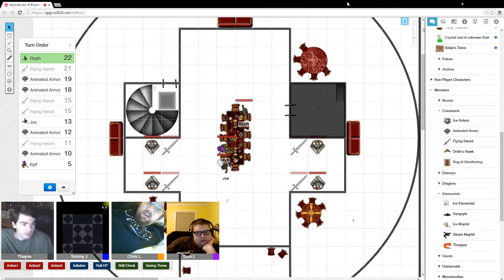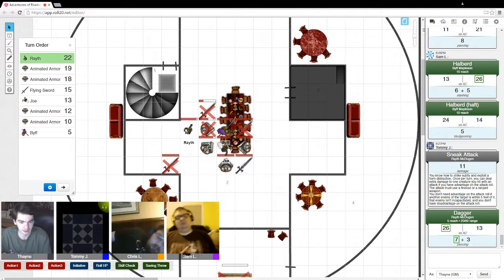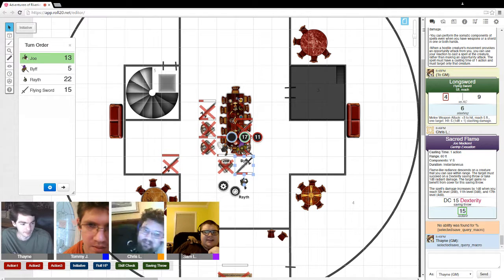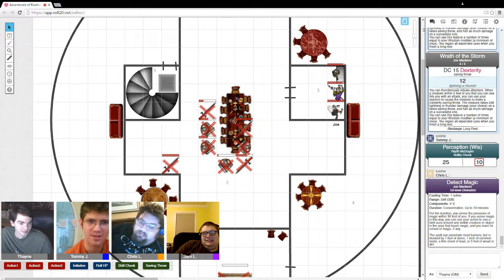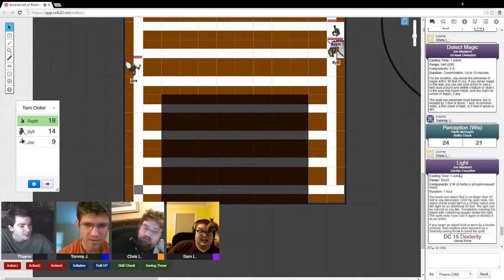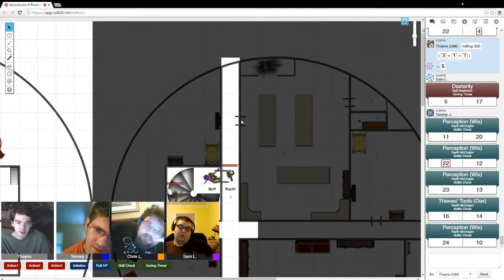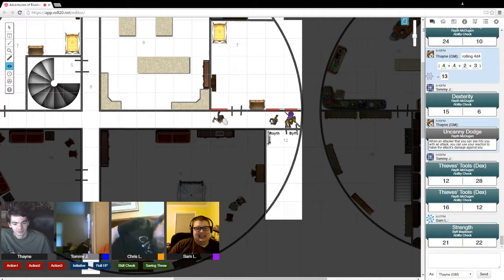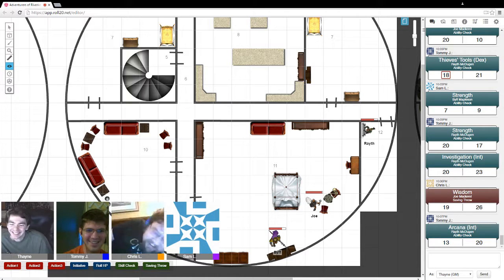D&D 5e (Roll20): Adventurers of Riverkeep Session 13 - Silverstone Tower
The party continues their exploration of the trap-filled Silverstone Tower on their way to the top.